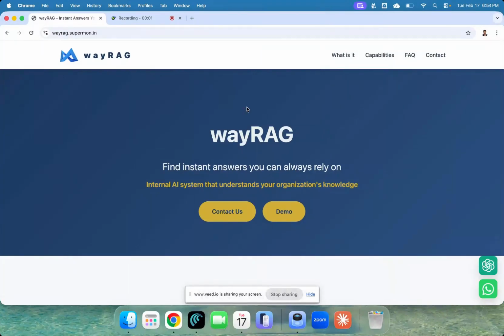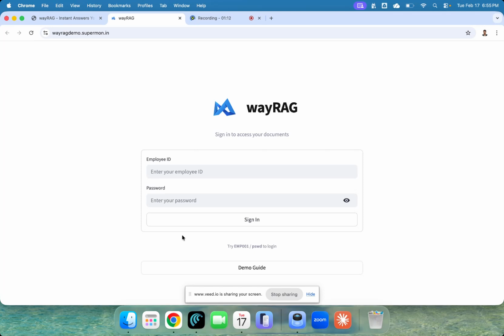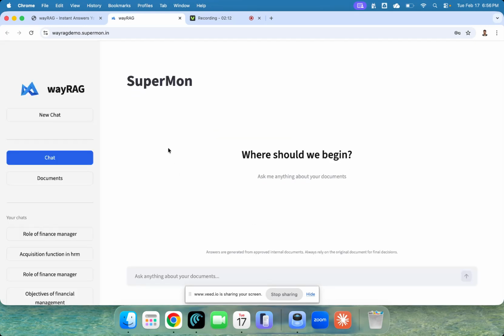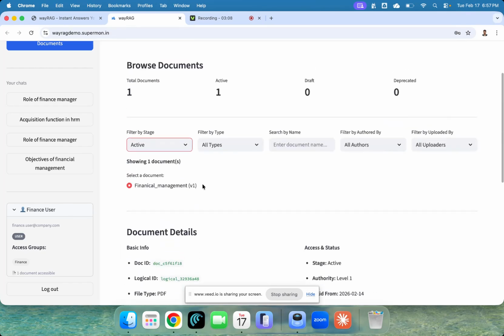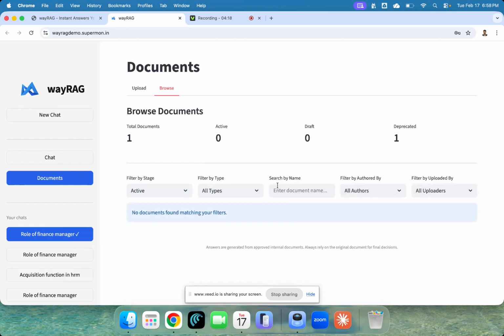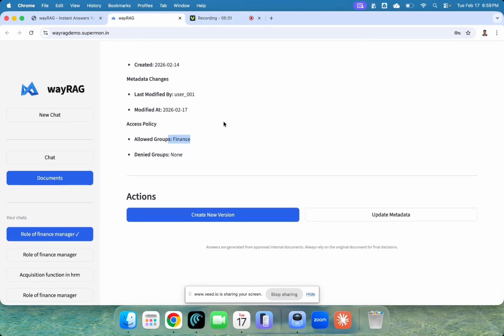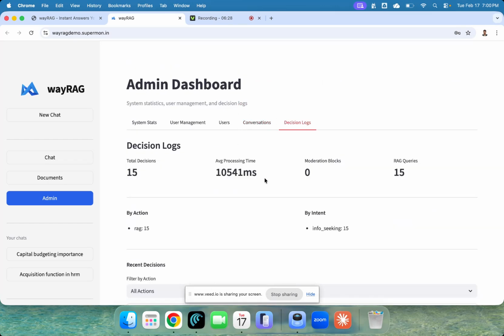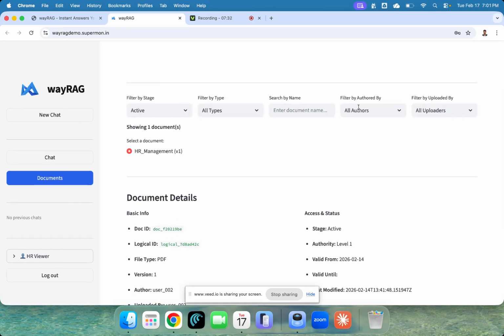wayRAG: Talk to your data. Securely & reliably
wayRAG is an internal knowledge system for professional firms.
It helps teams answer repeat internal questions using only firm-approved documents—policies, database, precedents, and guidance notes.

Unlike generic AI chat tools, wayRAG is governed: it respects document authority, freshness, and ownership, and avoids hallucinations by design.
This demo shows how teams can quickly retrieve how the firm has handled something before—with traceability and control.